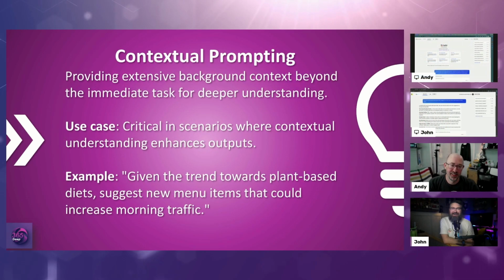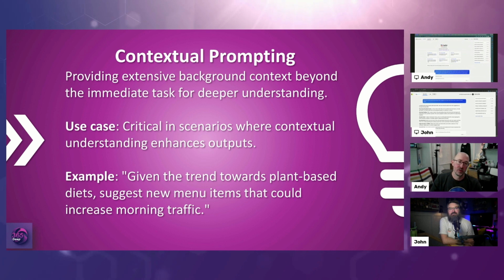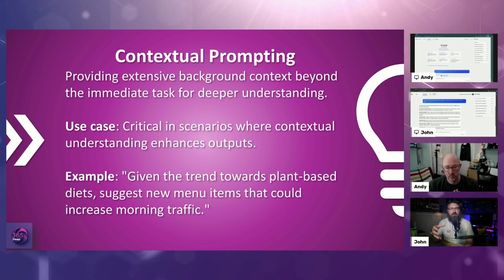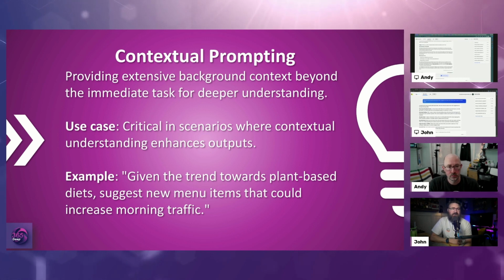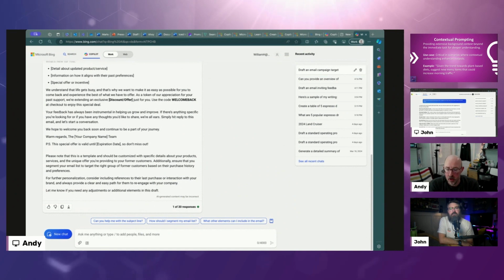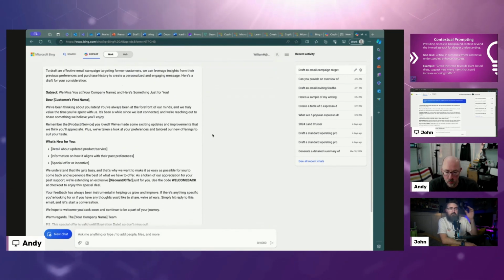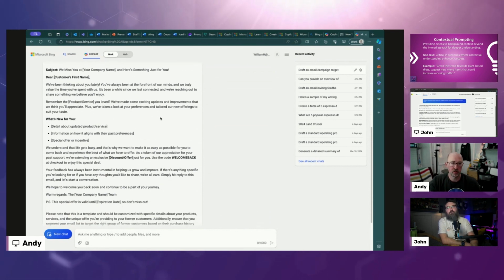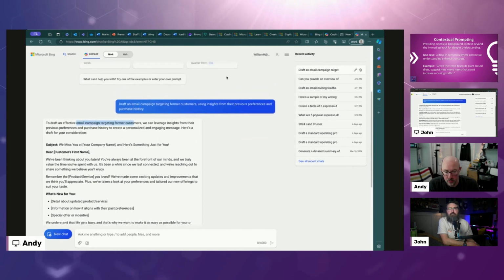Contextual Prompting Techniques in Microsoft Copilot | 365 Deep Dive Recap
In this clip we look at Contextual Prompting with Copilot for Microsoft 365.